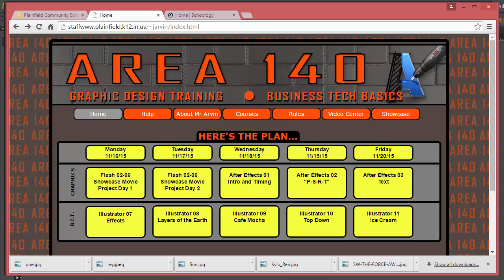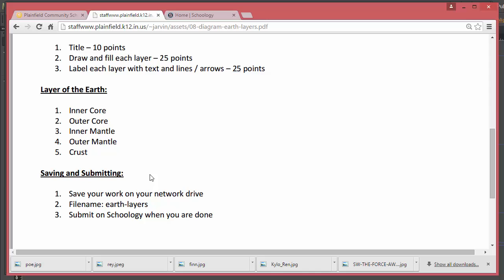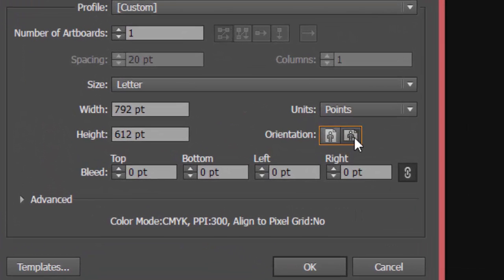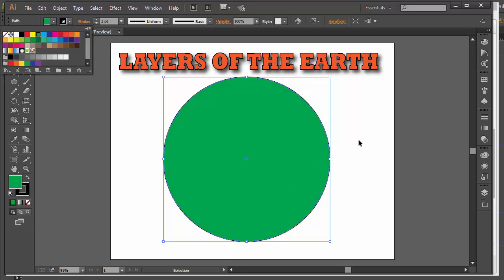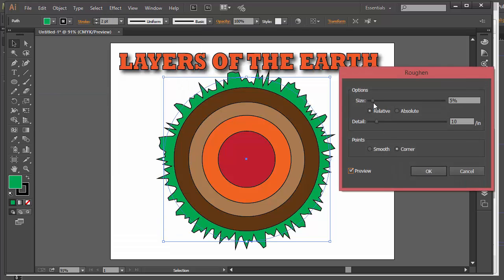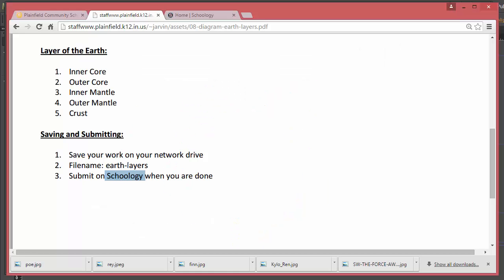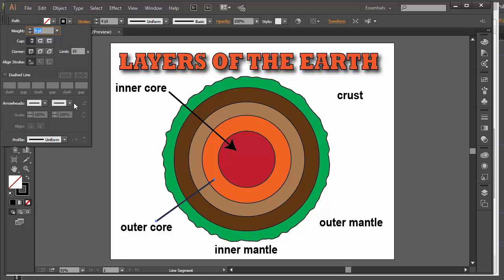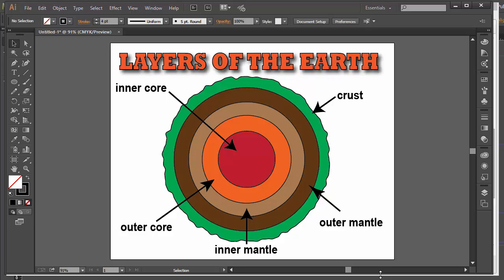BIT-Illustrator-Layers of the Earth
Create a diagram of the layers of the earth using Illustrator CC